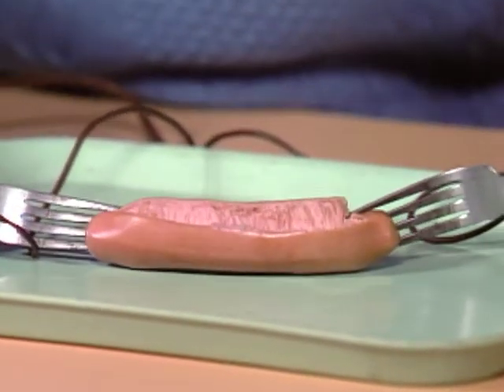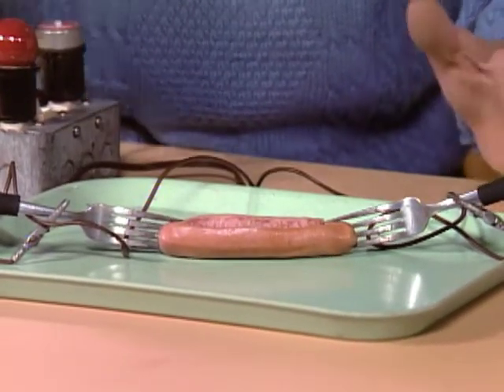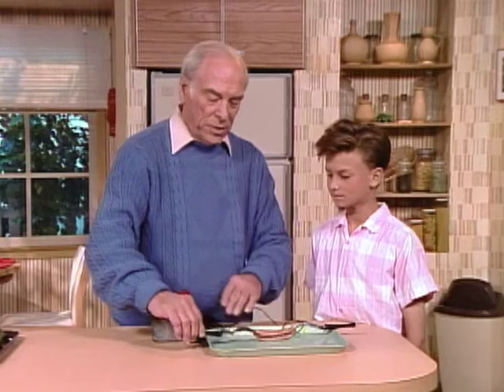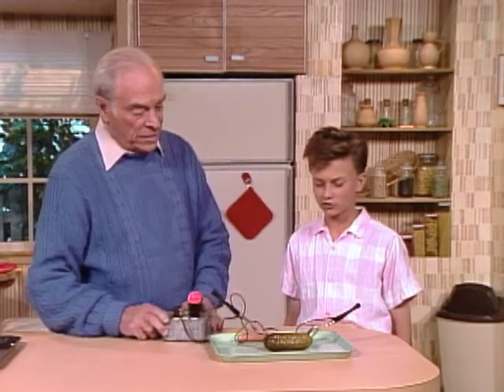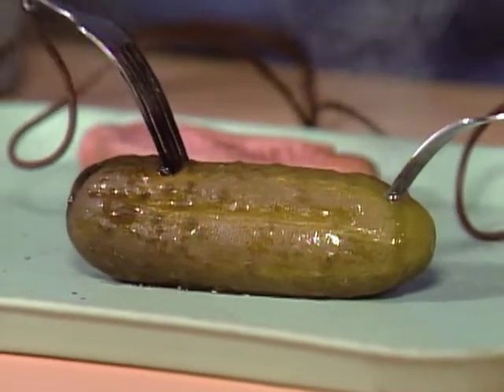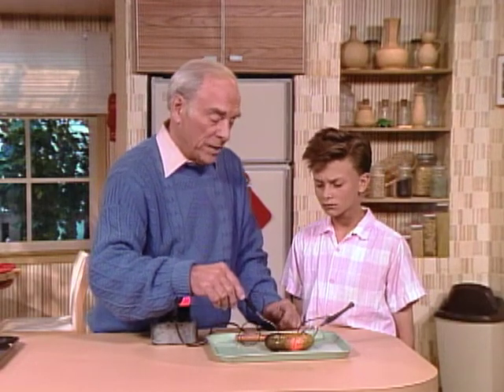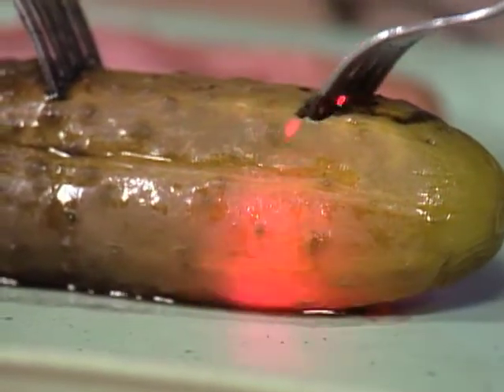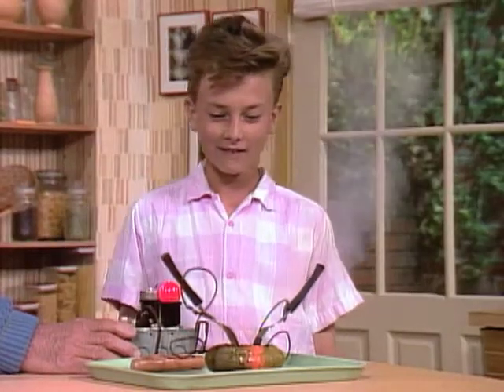Electrocuting A Pickle (Mr. Wizard)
What happens when you electrocute a pickle? Find out with Mr. Wizard!